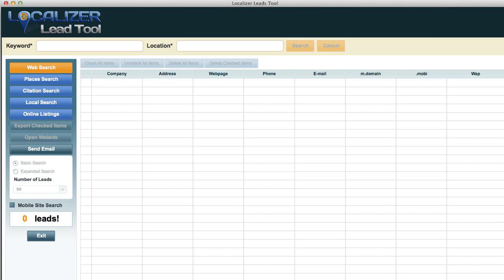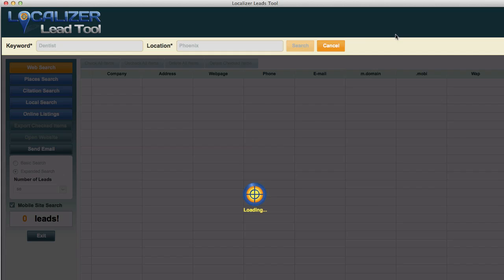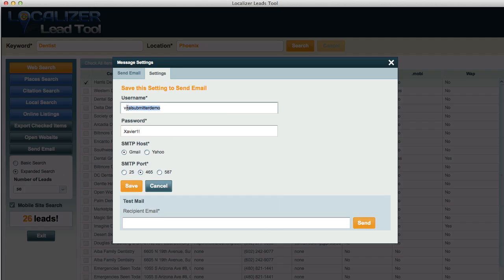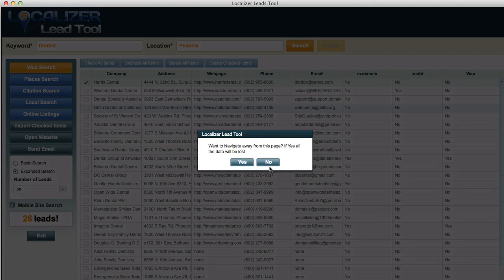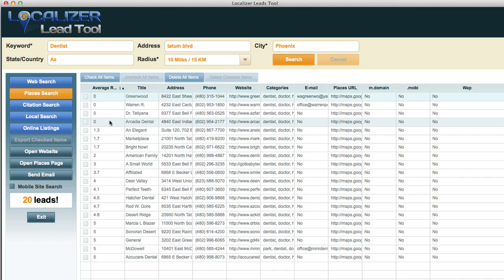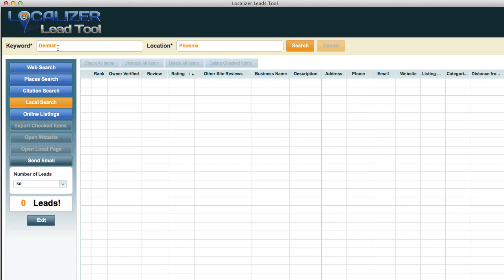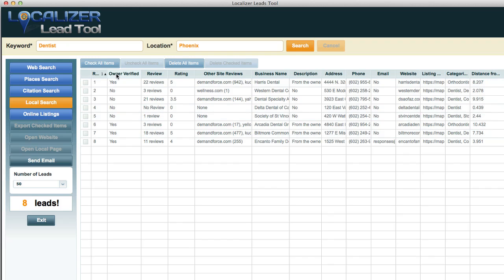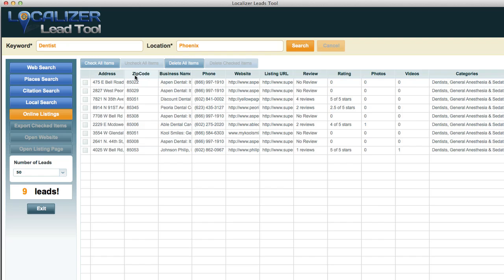Localizer Lead Tool Demo